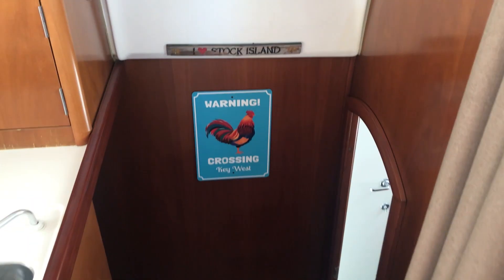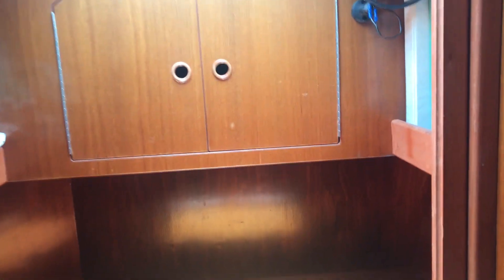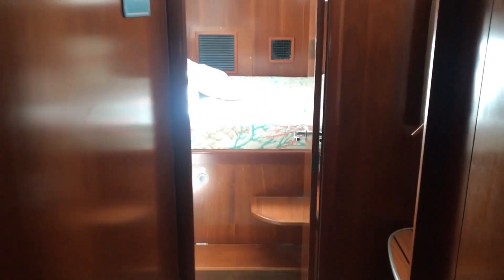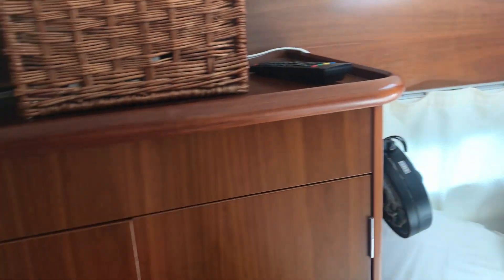Lagoon 410 Catamaran walk through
Lagoon 410 Catamaran walk through video. This boat is for sale by her owner.